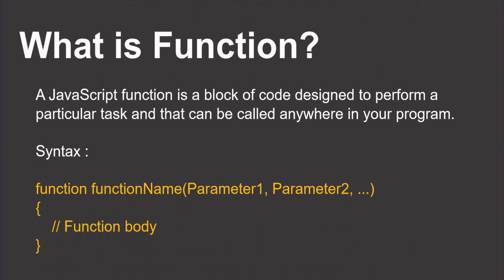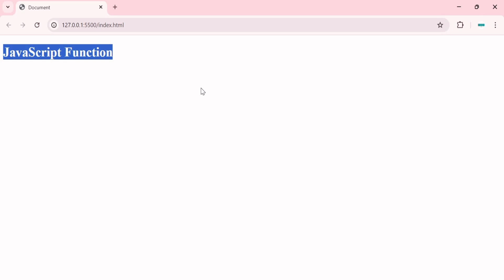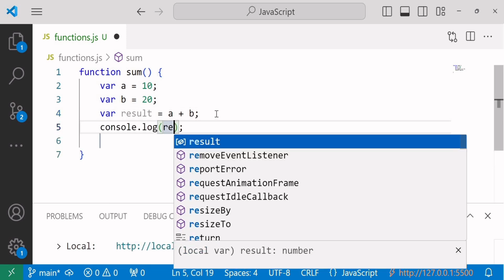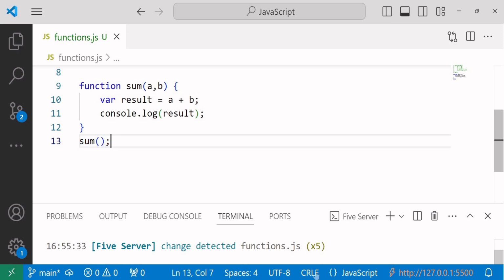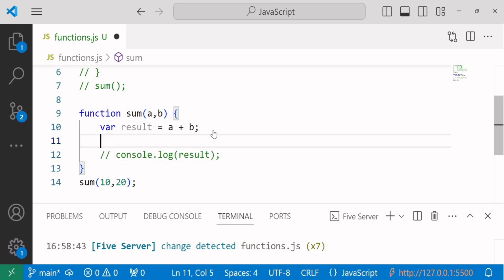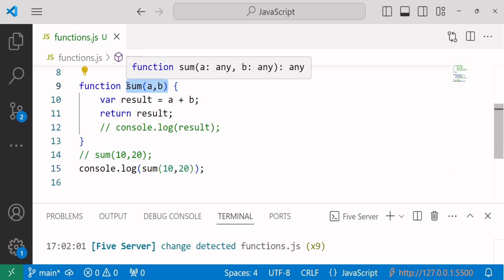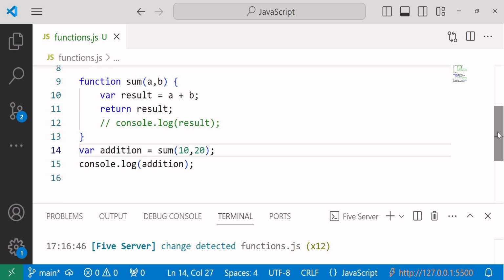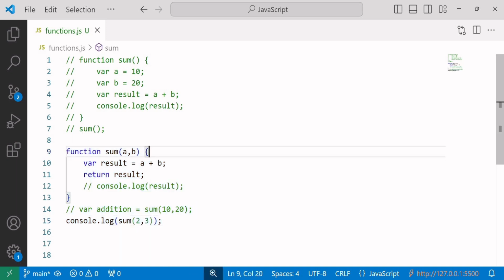JavaScript Functions | Function Declaration vs Function Expression | JavaScript Tutorials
In this video you will learn about :
Function Definition
Function Declaration
Function Expression
Function Declaration vs Function Expression
Function Parameters
Function Arguments
Function Parameters vs Function Arguments